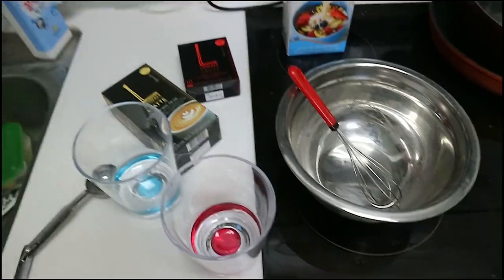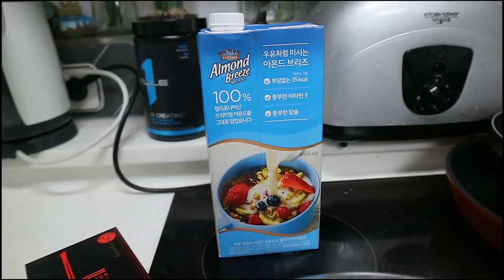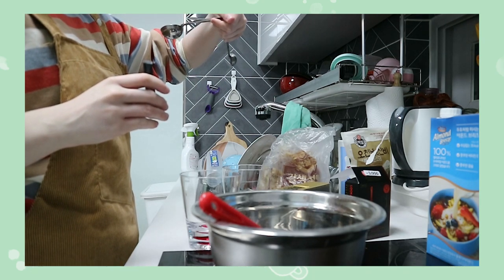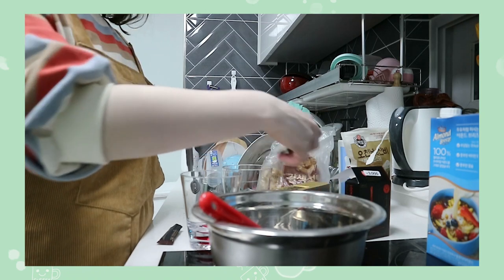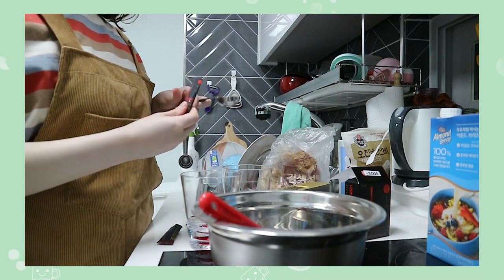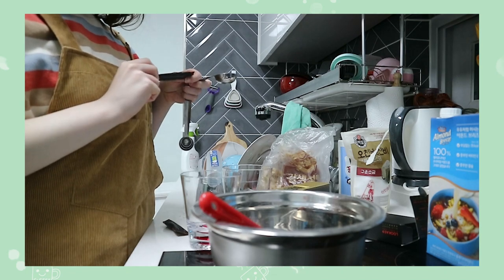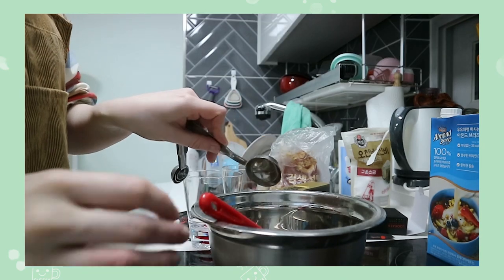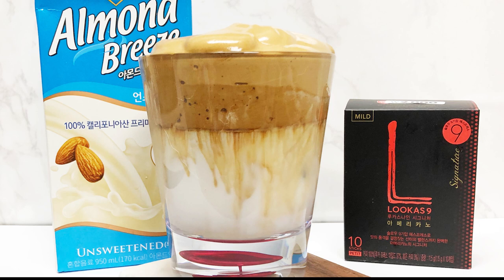DAIRY FREE DALGONA COFFEE | Fiixii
Was it a bad idea to make Dalgona Coffee at 5pm? WELL I can tell you that I did not sleep until 3am.

But it was kind of fun to make. Watch to see how I made Dairy Free Dalgona Coffee with ONLY 4 INGREDIENTS. There's a lot of mixing.

Come chat with me on socials~
instagram ⇒ fiixii